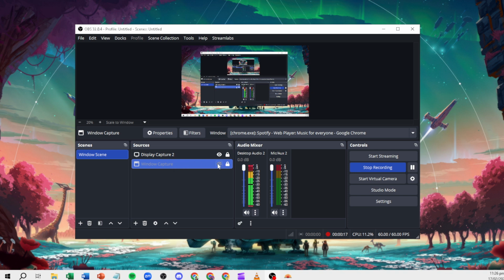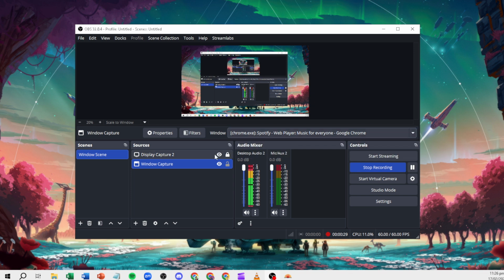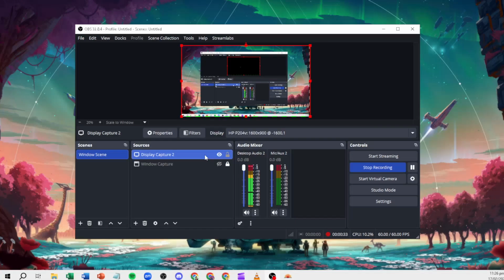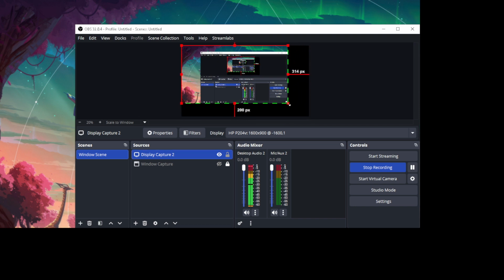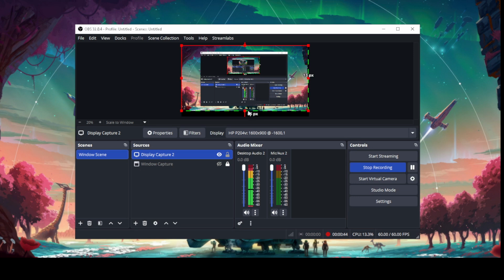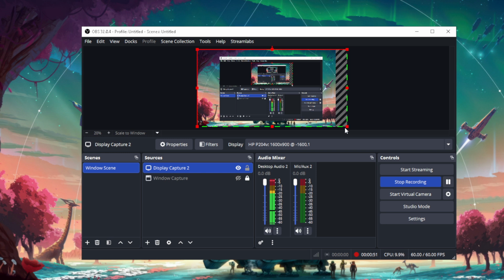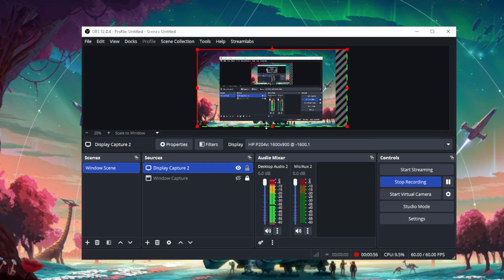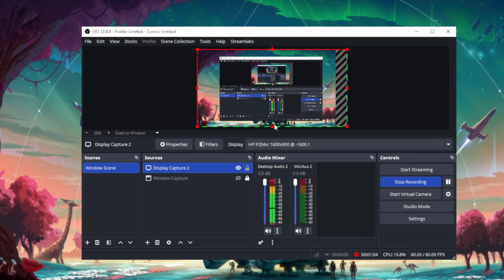How to Crop Window Capture in OBS Studio [2026 Guide]